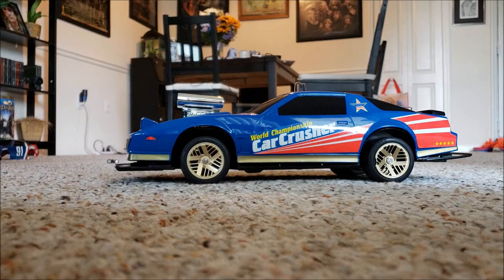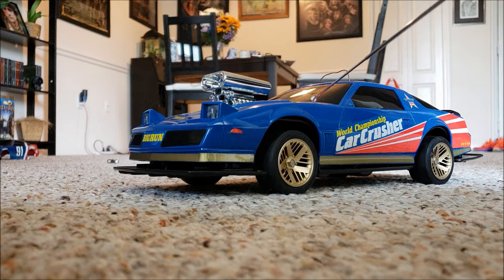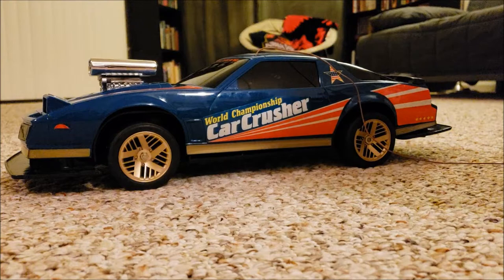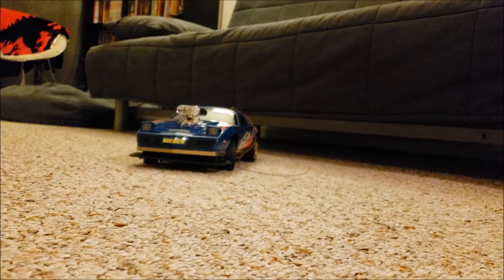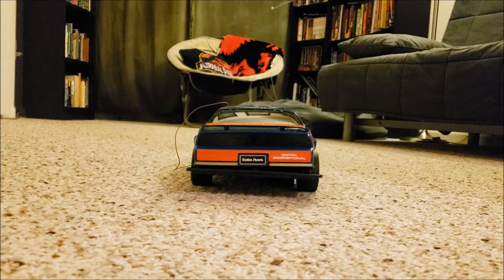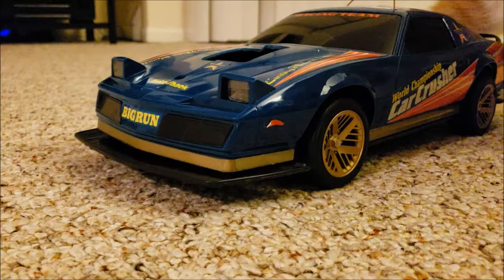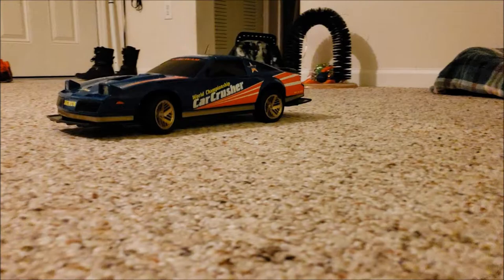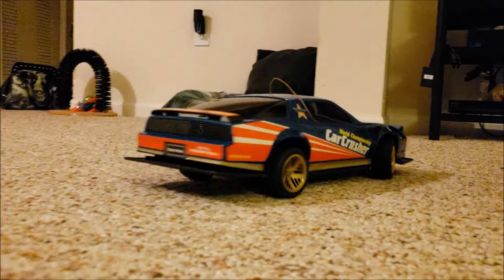Radioshack Car Crusher Pontiac Trans Am Body on Nikko Chassis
Found an alternate body for my Nikko '84 Trans Am Chassis.  Radioshack and Nikko made a monster truck RC called the "Car Crusher" which is also an '84 Pontiac Trans Am body.  You can tell they both used the same mold as the original Nikko RC made in 1985 and 1986.  The Car Crusher body had one big difference though: the giant external engine blower on the hood.  The body fits almost perfectly on the 1985/1986 Nikko Chassis.